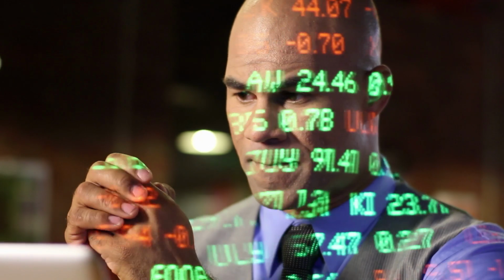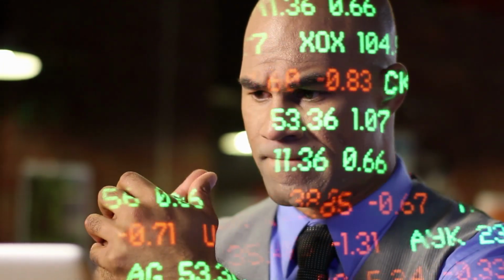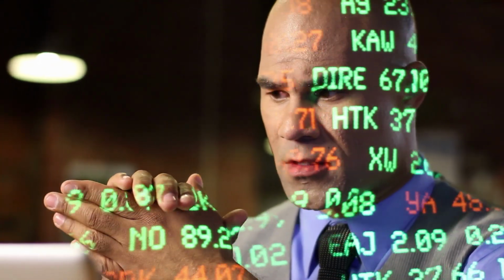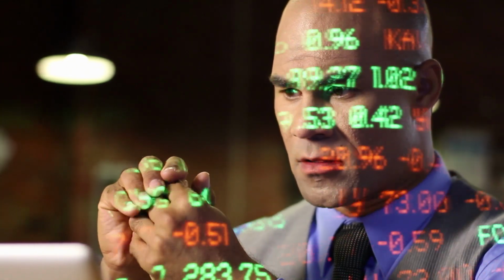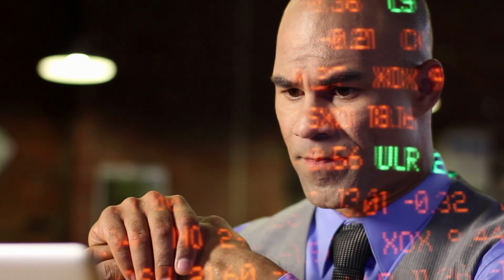The Ultimate Step-by-Step Guide to Day Trade Forex: From Basics to Profits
In this comprehensive and informative video, we bring you the ultimate step-by-step guide to day trading forex. Whether you're a beginner looking to grasp the basics or an experienced trader looking to enhance your profit potential, this guide has got you covered.

We start off by introducing the fundamental concepts and terminology you need to understand before diving into the world of forex day trading. You'll learn about currency pairs, leverage, market orders, and different trading platforms so that you can confidently navigate the forex market.

Next, we delve into the various strategies and techniques that successful day traders utilize to achieve consistent profits. From scalping and swing trading to breakout and trend following, we provide an overview of each approach, including the required indicators and risk management strategies.

As we progress, we share valuable insights, tips, and tricks that can significantly enhance your trading game. You'll discover how to identify potential trade setups, assess market trends, and effectively execute trades using different order types. We also explore the importance of developing a trading plan and sticking to it for long-term success.

Furthermore, we discuss essential risk management principles to protect your capital and optimize your trading results. You'll learn about setting stop-loss and take-profit levels, managing position sizing, and employing proper risk-reward ratios to ensure a favorable balance between potential gains and potential losses.

To support your learning, we provide real-life trading examples and case studies that illustrate how these strategies and techniques can be implemented successfully. Additionally, we highlight common mistakes to avoid, helping you navigate the challenges often faced by beginner traders.

Whether you trade part-time or full-time, our step-by-step guide equips you with the knowledge and skills necessary to thrive in the exciting world of forex day trading. By the end of this video, you'll have a solid foundation to confidently make informed trading decisions and pursue consistent profitability.

Don't miss out on this ultimate day trading guide – seize the opportunity to take your forex trading skills to the next level and maximize your potential profits!